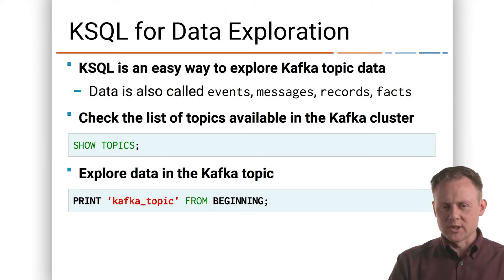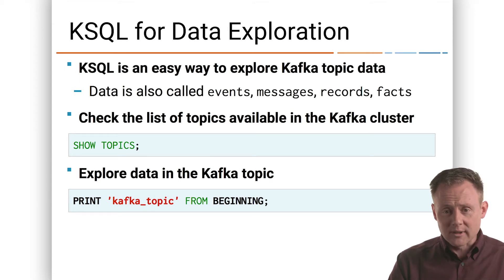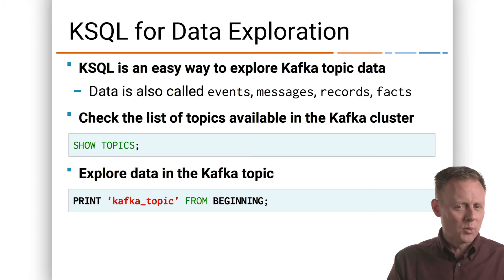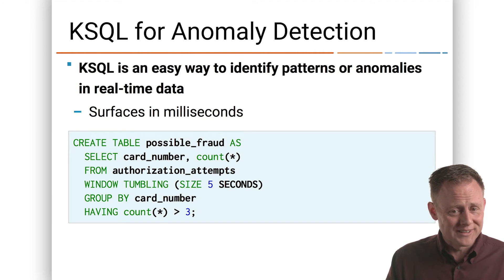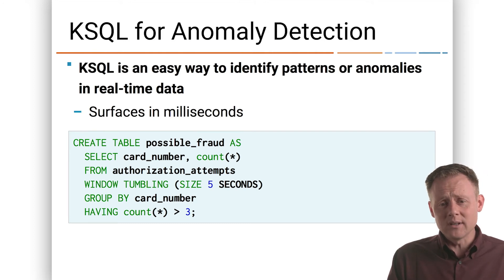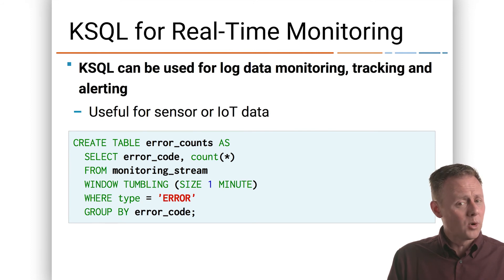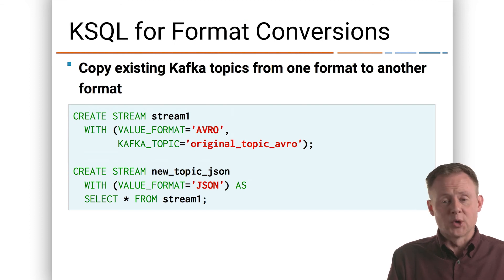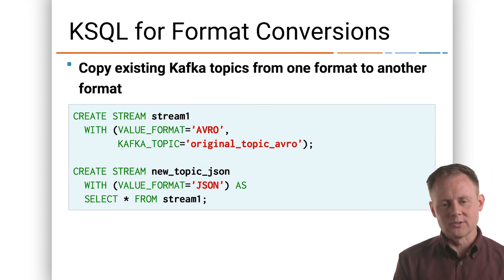KSQL Use Cases | Level Up your KSQL by Confluent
Try KSQL | This video describes several KSQL uses cases, e.g. data exploration, arbitrary filtering, streaming ETL, anomaly detection, real-time monitoring, and more.

KSQL is an open source, Apache 2.0 licensed streaming SQL engine that implements continuous, interactive queries against Apache Kafka®.  KSQL makes it easy to read, write, and process streaming data in real-time, at scale, using SQL-like semantics. This offers an easy way to express stream processing transformations as an alternative to writing an application in Java or Python.  KSQL provides capabilities such as streaming joins, aggregations, event-time windowing, and more!